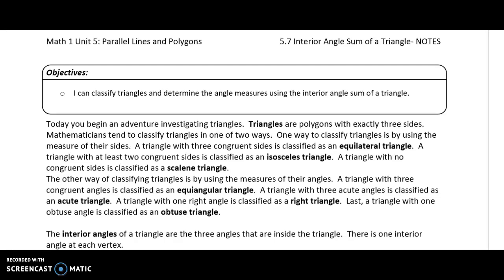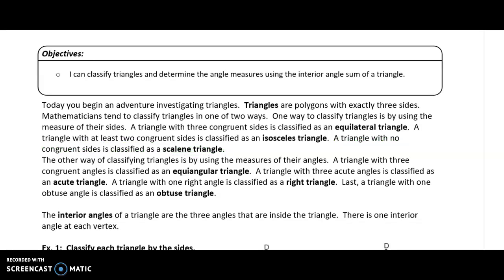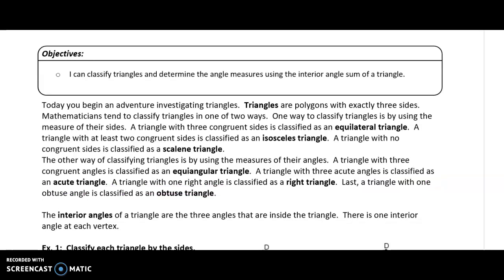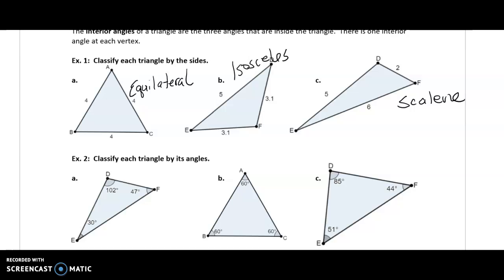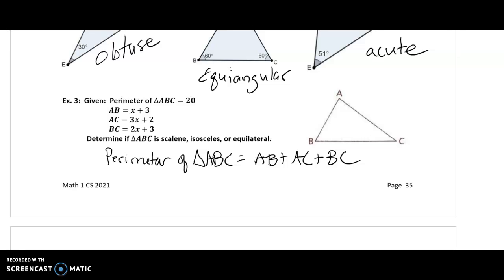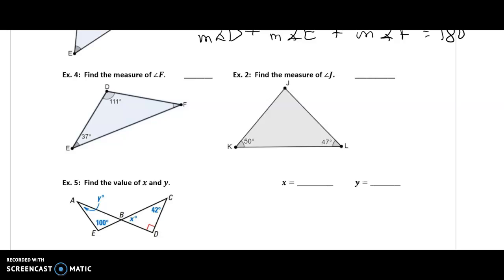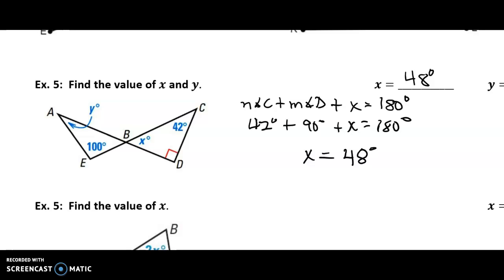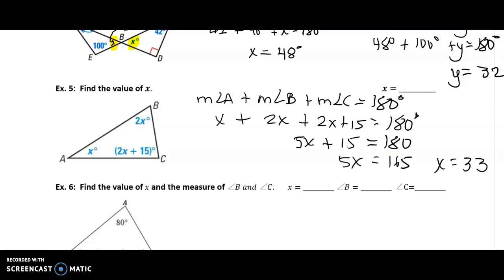HM1 Unit 5 Section 5.7 Lesson Video